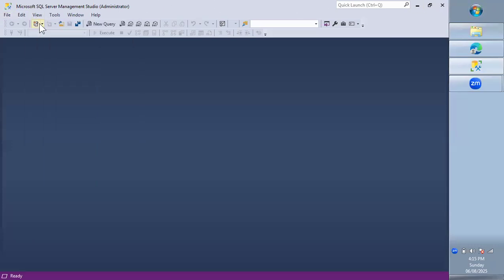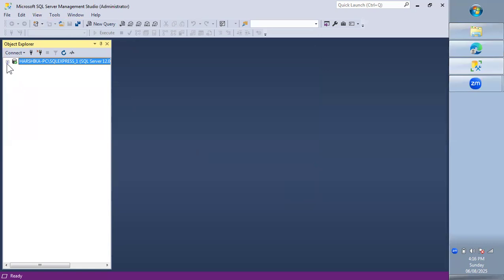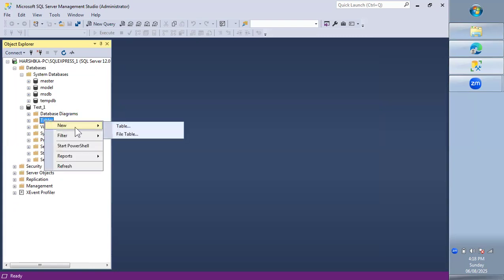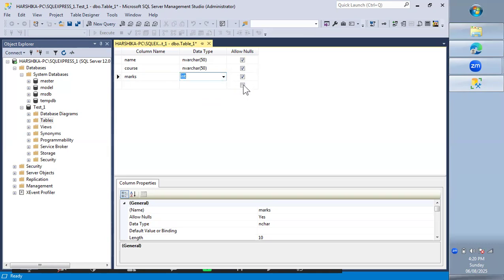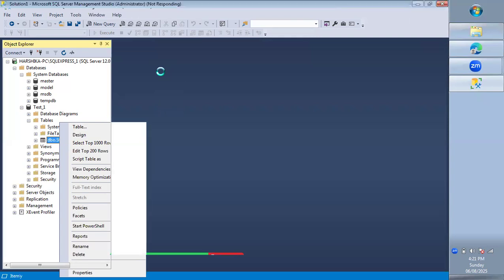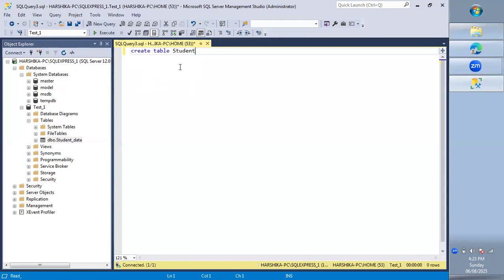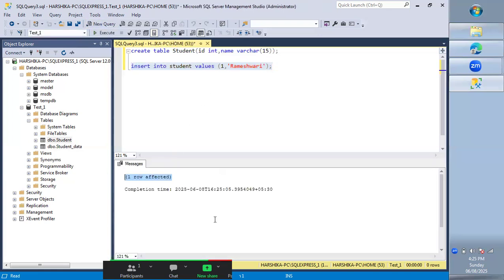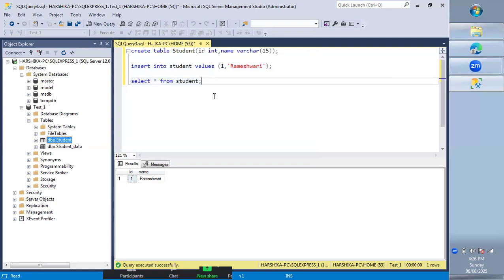MICROSOFT SQL SERVER & MICROSOFT SQL SERVER MANAGEMENT STUDIO | Harshika_SoftwareTrainer 9618416209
MICROSOFTSQL SERVER & MICROSOFT SQL SERVER MANAGEMENT STUDIO | Harshika_SoftwareTrainer #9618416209
COURSES OFFERED:
java
dotnet
php
python
html
css
javascript
oracle
sqlserver